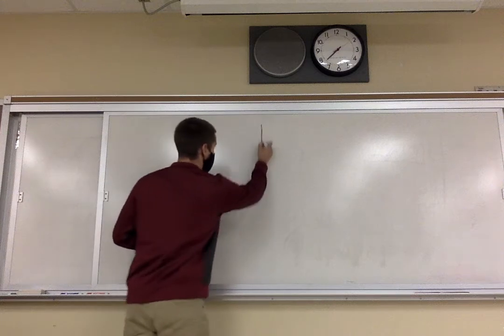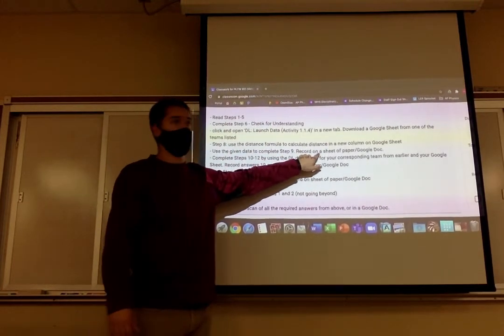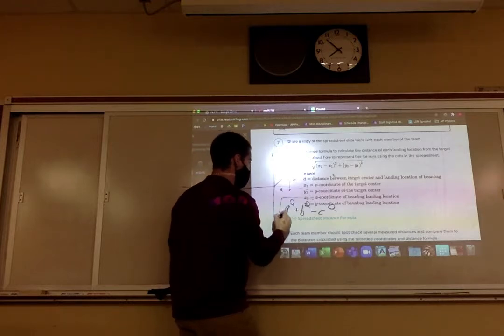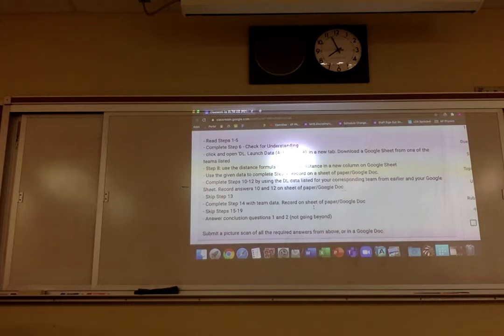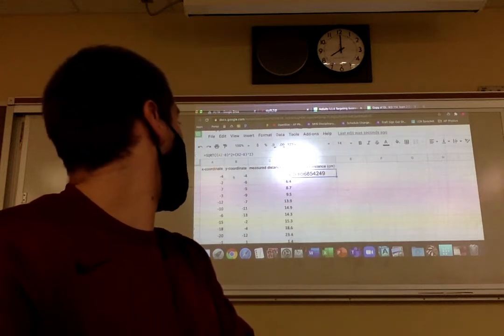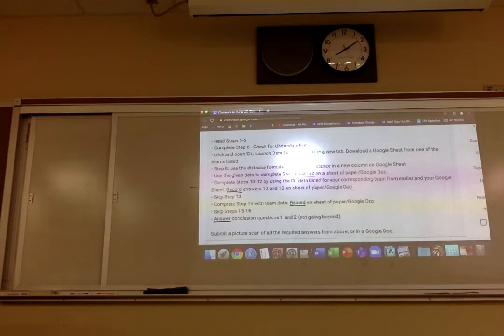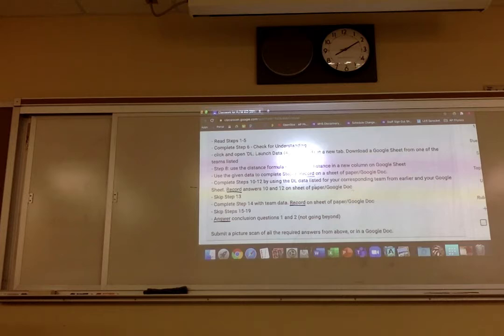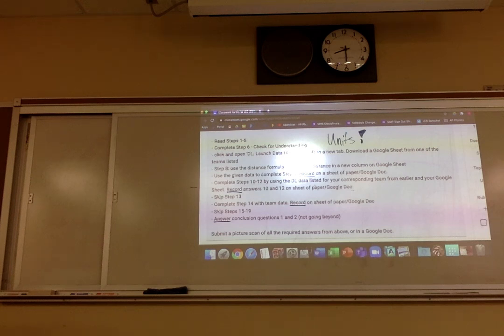IED on 8 20 20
1.1.4 - Targeting Success Using Data